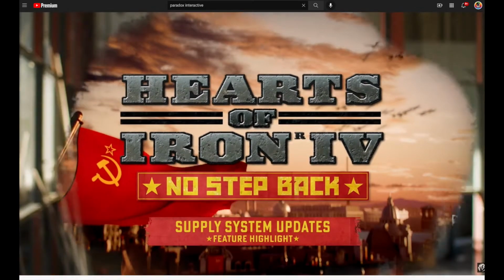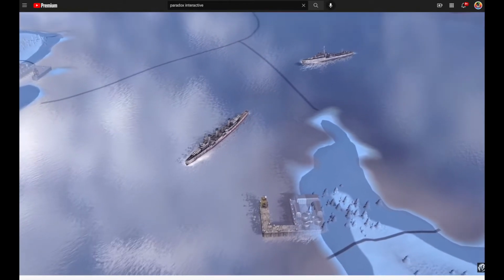HOI IV No Step Back Brings The Greatest Supply System Ever In HOI Series